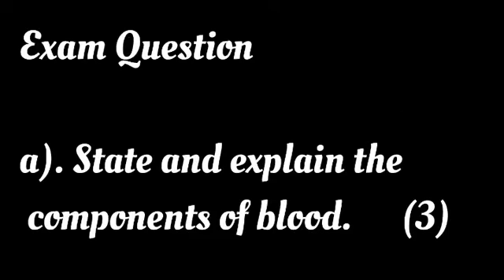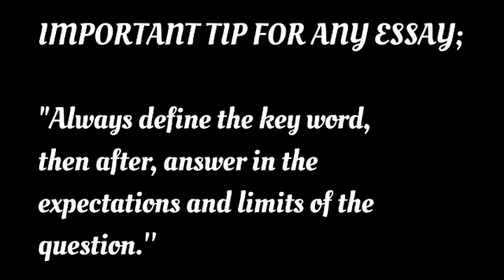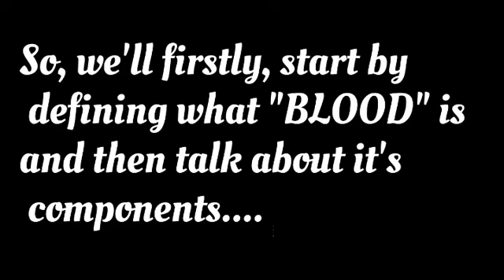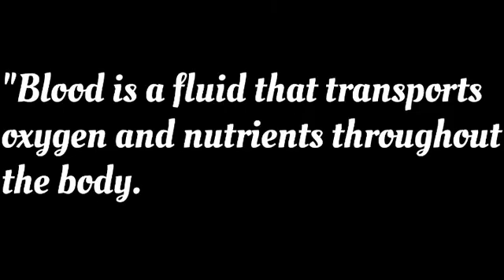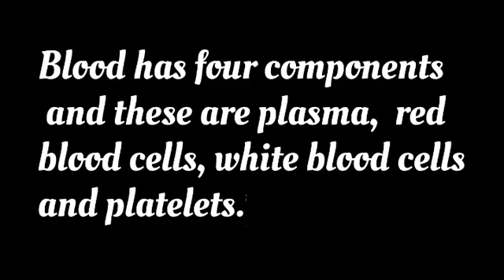Biology P2 Essay Writing.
This tutorial is a brief video on the concept of how to write an Essay in Biology.

Utilize and relate the same concept to some of other exam based questions.

Stay focused and determined always.